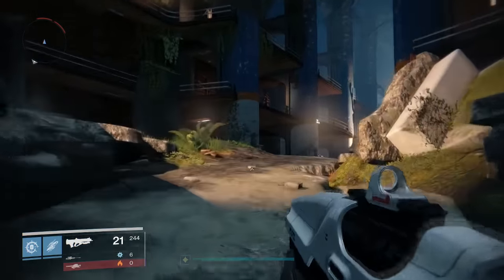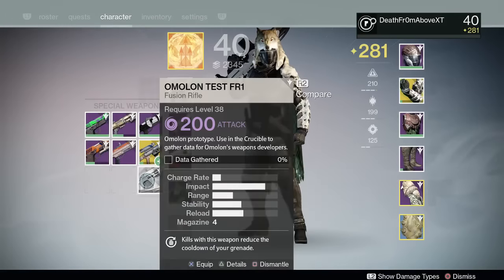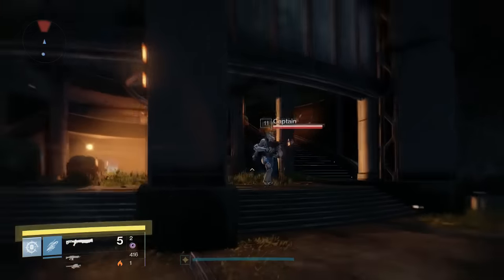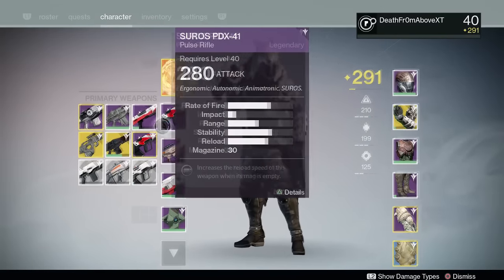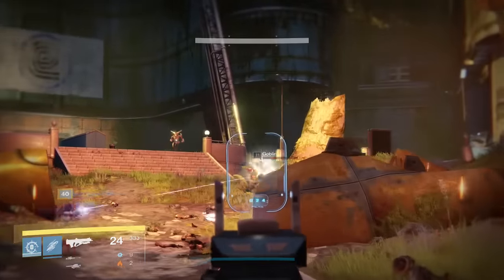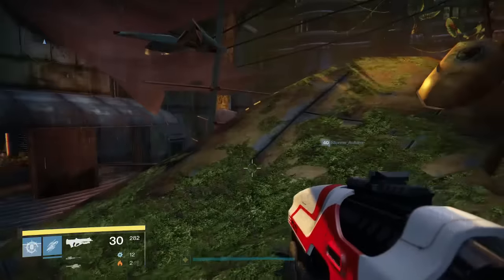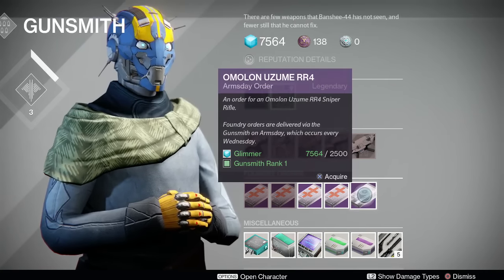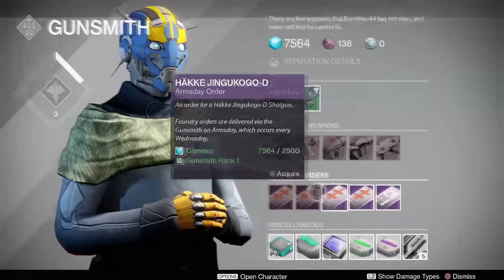Armsday Foundry Orders and Field Test Weapons Guide January 13, 2016 1 13 16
Armsday is here and it is time to look at that sweet loot that Banshee-44 brought. This week the weapon selection is: The Suros PDX-41 pulse rifle, the Hakke Strongbow-D shotgun, the Hakke Tamar-D sniper rifle and a pair of suros rocket launchers the JLB-47 and JLB-42. I will go over my thoughts on each variant and show you the one I choose. Also, I will show you where to complete the field test weapons this week. Let me know your thoughts.